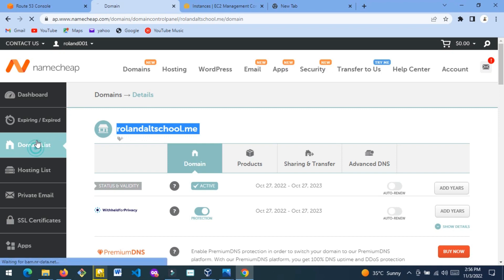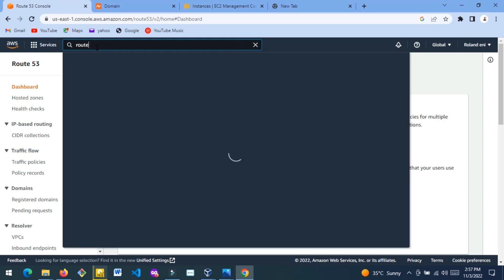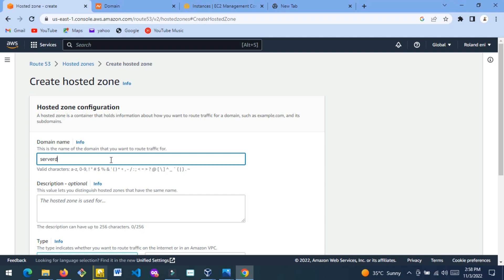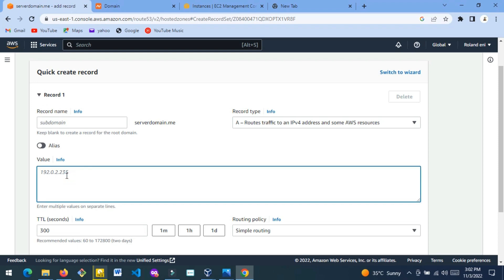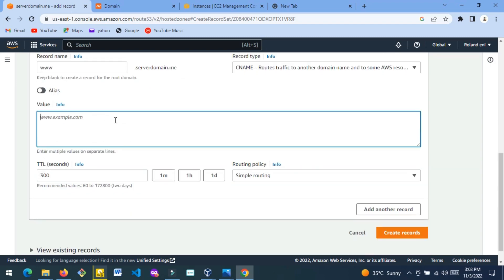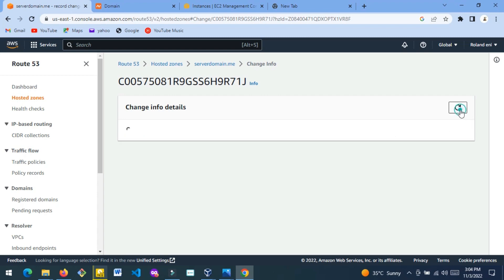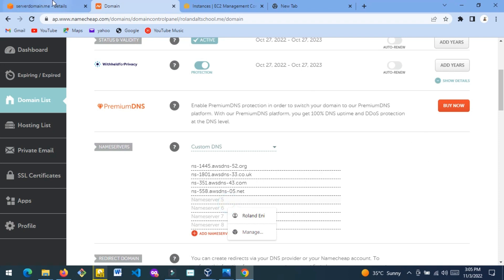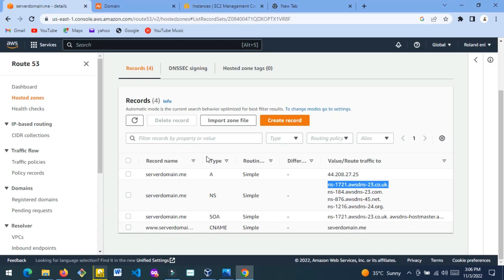create custom Domain name on AWS Route-53(namecheap)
this video explains how to link a your custom domain name to your aws route 53 hosted zone